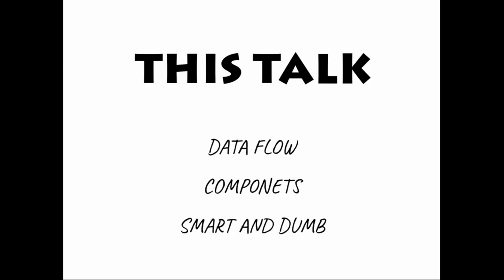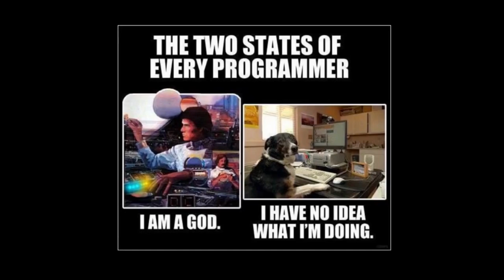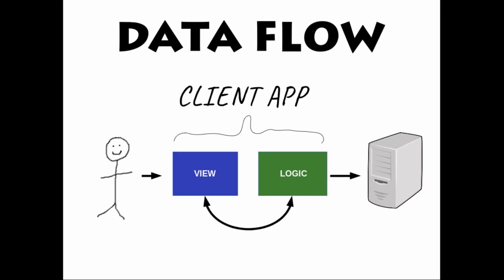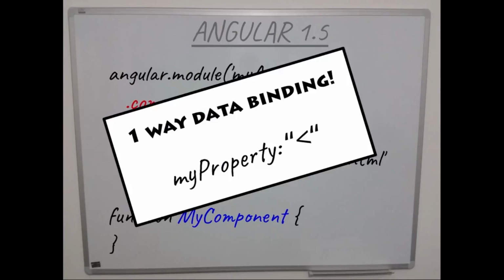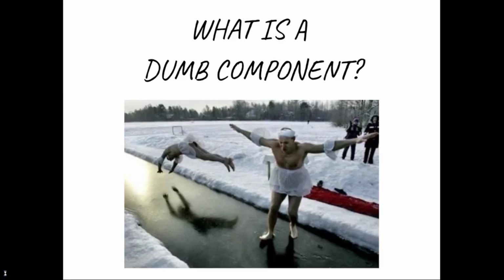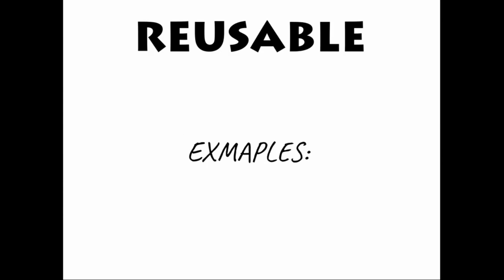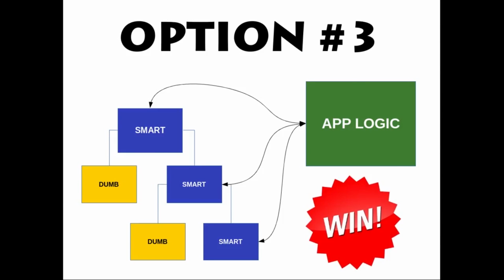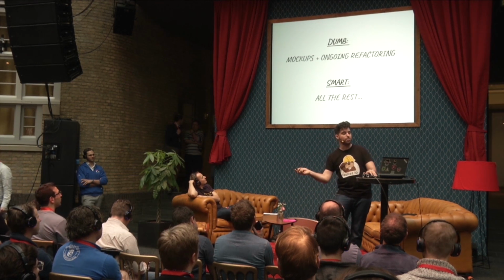NG-NL 2016: Shai Reznik - Smart and Dumb Components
During NG-NL 2016 Shai gave a Funny talk about the Smart and Dumb Components of Angular